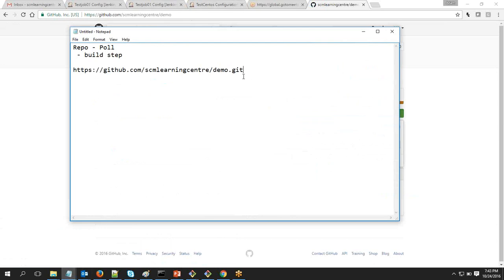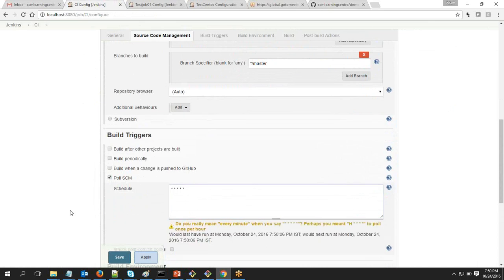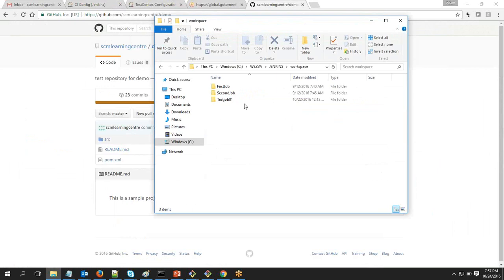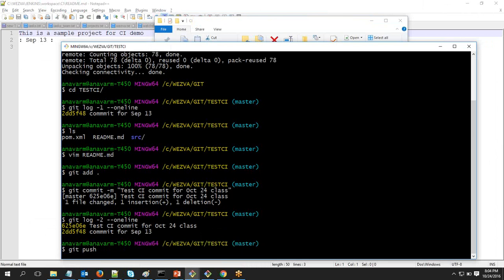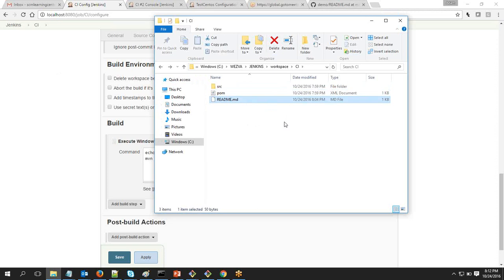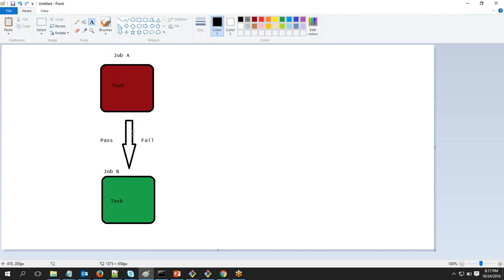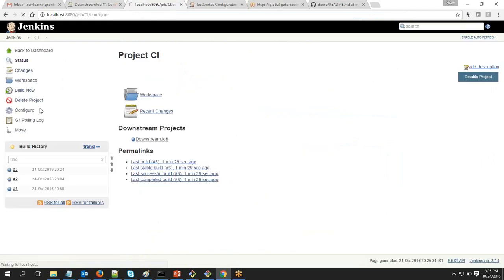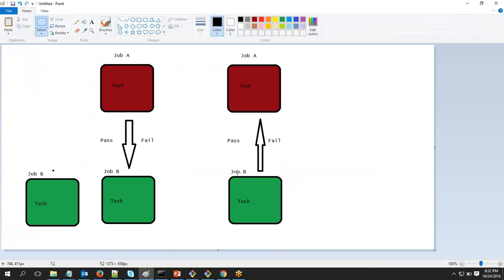Jenkins Part 5